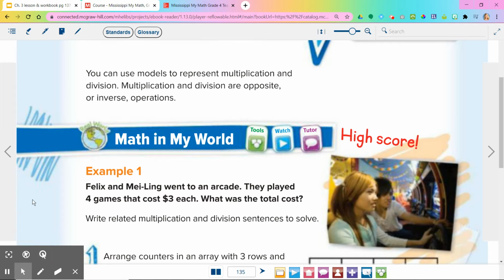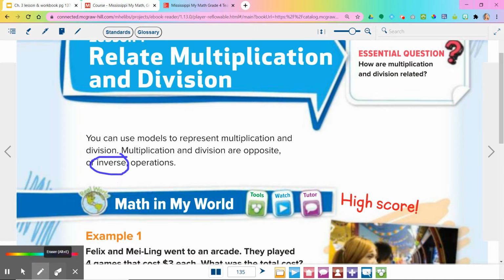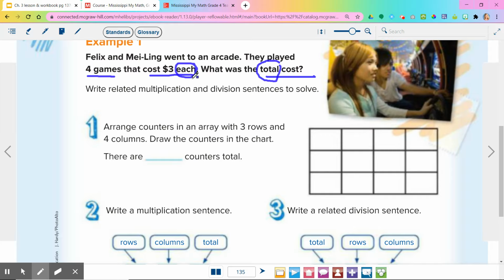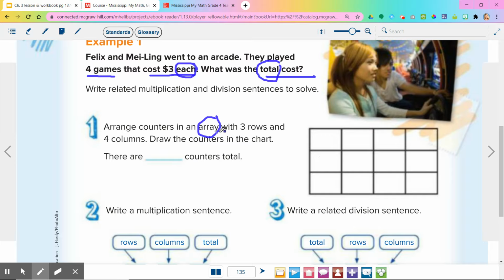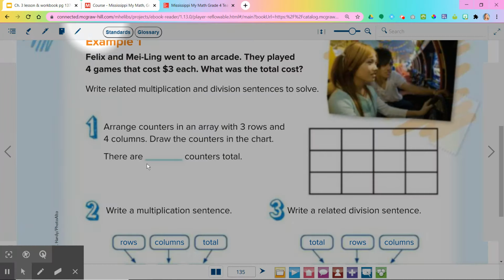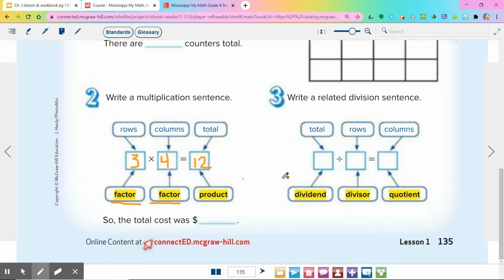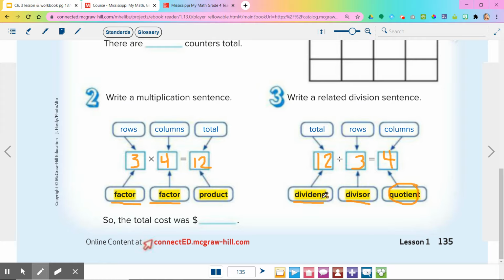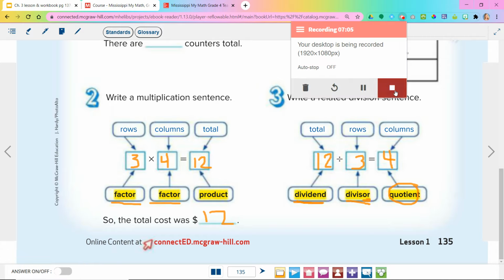Ch. 3 Lesson 1 pg 135